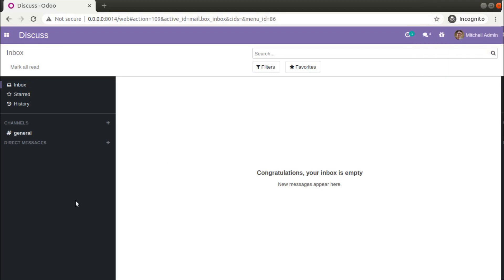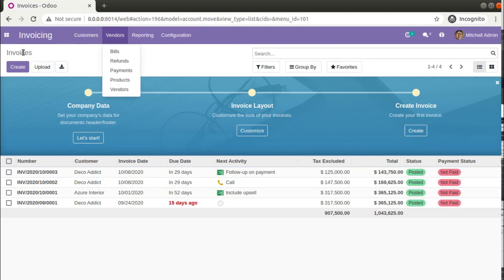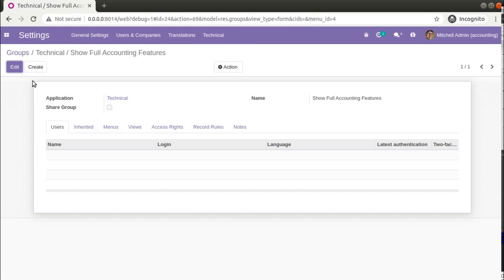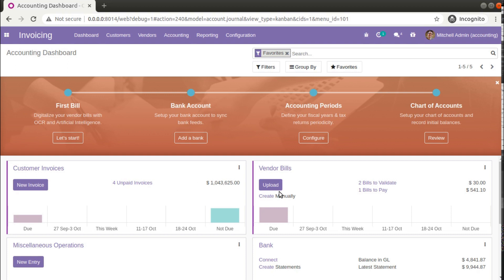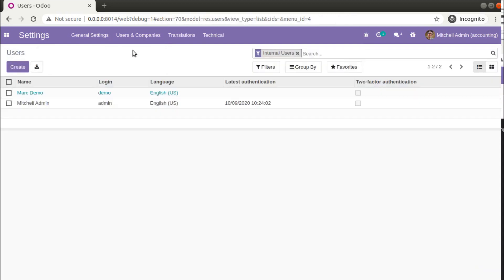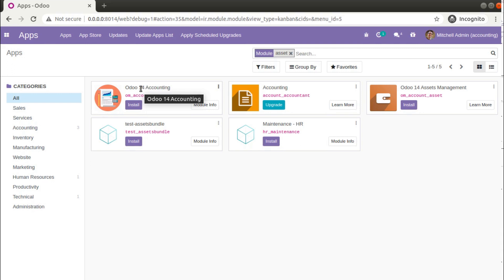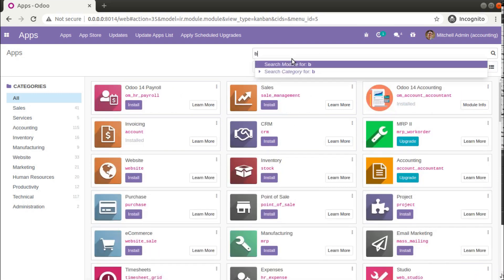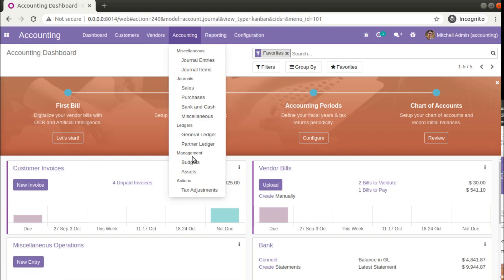How To Enable Full Accounting Feature In Odoo 14 Community Edition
How to enable full accounting feature in Odoo14 community edition. By enabling full accounting feature in odoo 14, we will get accounting dashaboard, journal entries menu etc. To install the features like Financial reports in odoo 14 community, download and install this module.